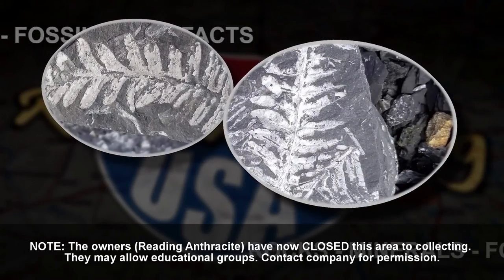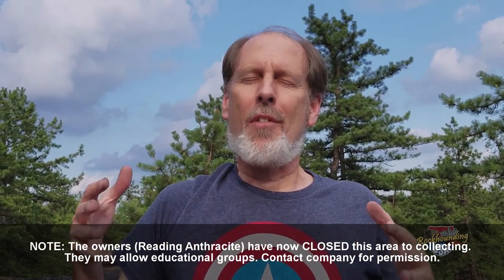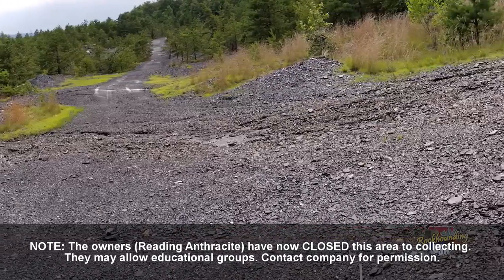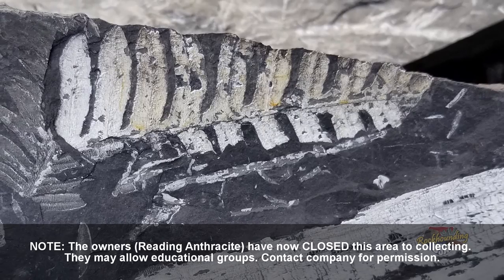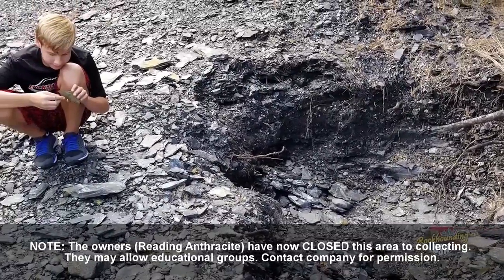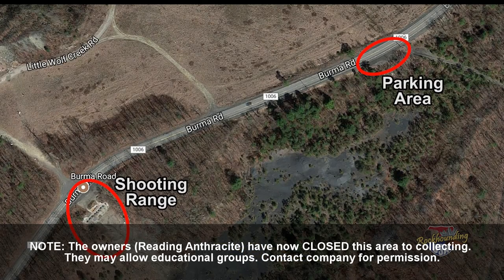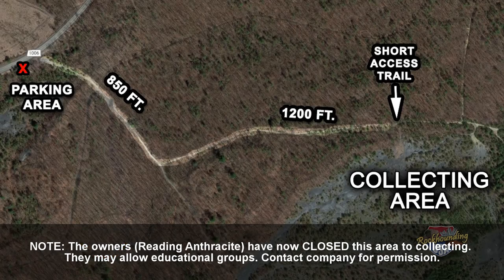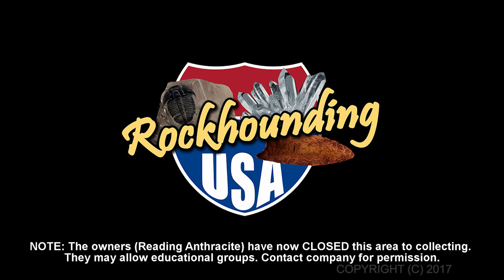Finding the Famous Fossil Ferns of St. Clair, Pennsylvania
We travel to the famous fossil fern shales of East-Central Pennsylvania. The quantity and quality of this fossil deposit is truly legendary. Much of the organic material was replaced with pyrite, which later degraded to pyrophyllite, leaving the plant remains as a brilliant white against the dark gray shale. This is a world-class fossil site.

NOTICE: The owners of this property (Reading Anthracite) have closed this area to collecting. They may allow educational groups, but these field trips must be setup ahead of time with the home office.